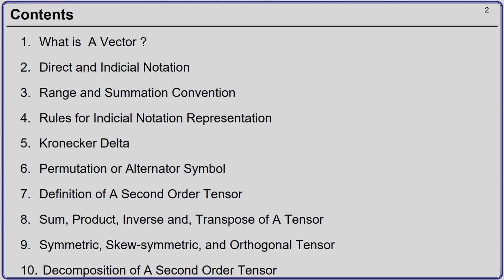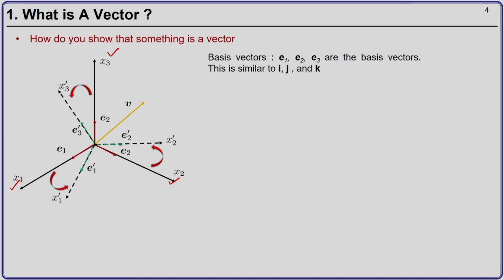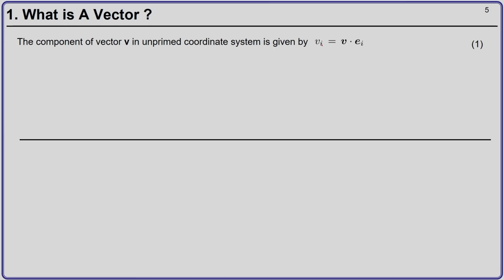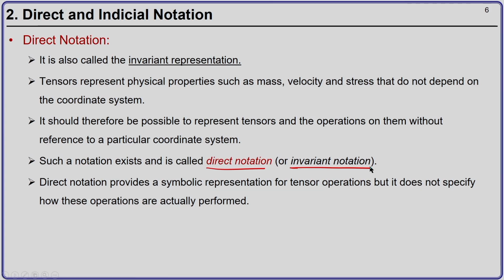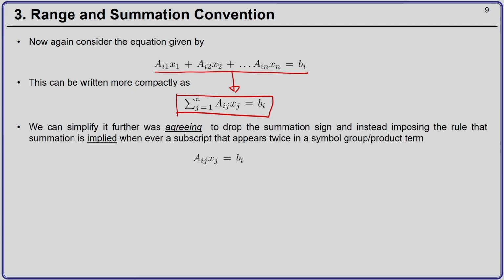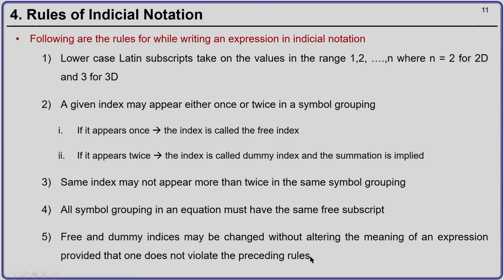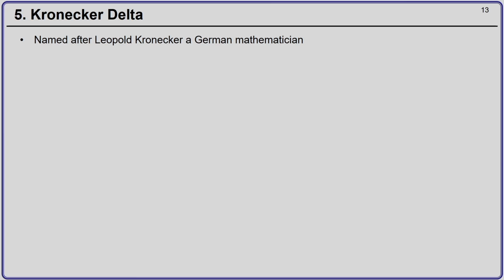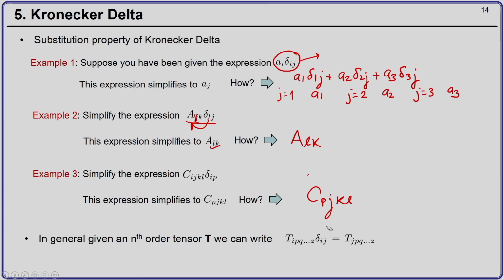Lec 3: Tensor and Tensor Algebra - 1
IIT Guwahati